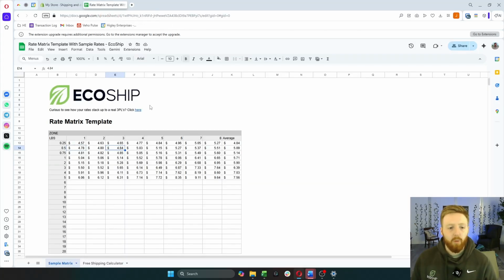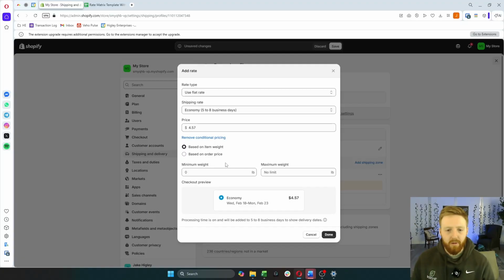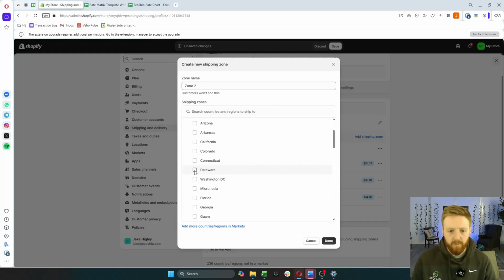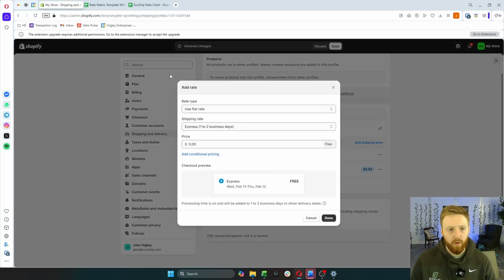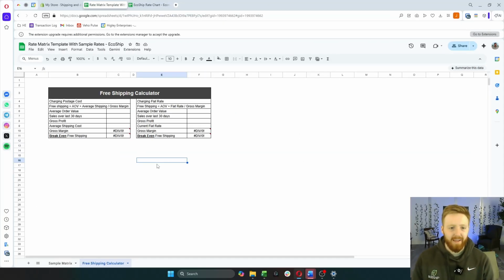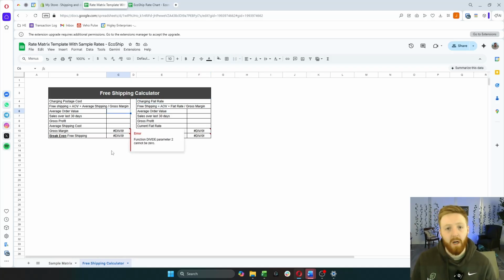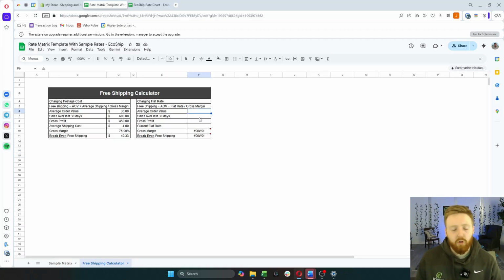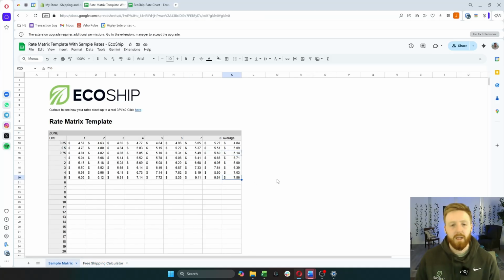How To Build Profitable Shipping Zones In Shopify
CHAPTERS

0:00 Intro
1:40 Getting into Shopify
2:03 Rate Matrix Template
2:23 Option 1: Zones and Weight
5:27 Option 2: Only Using Weight
7:53 Deciding on free shipping
12:20 Outro